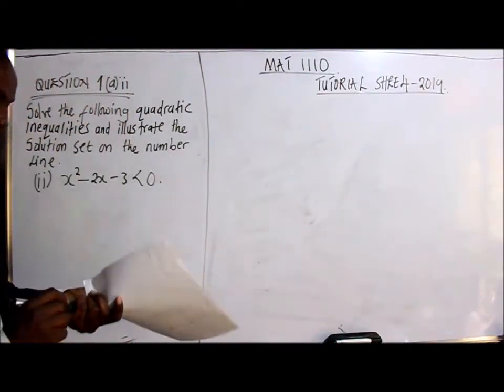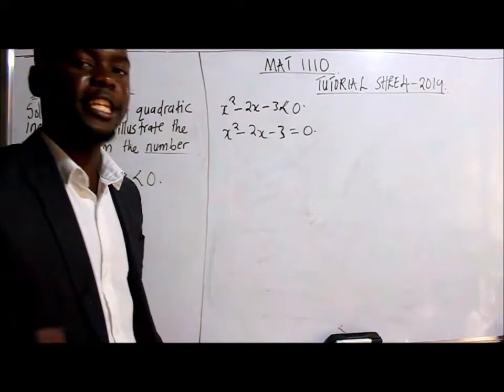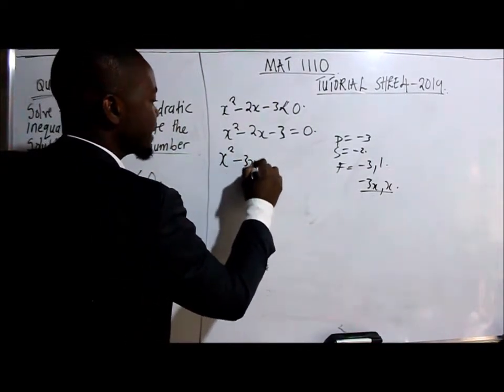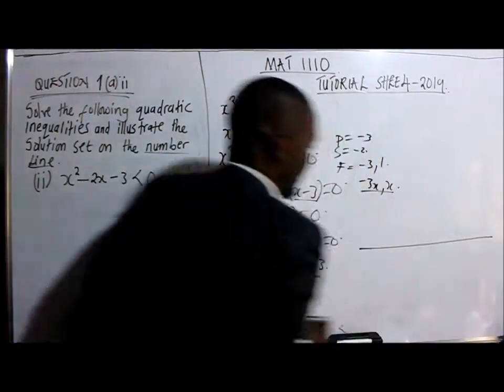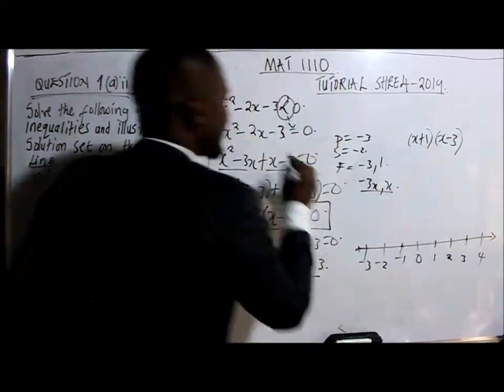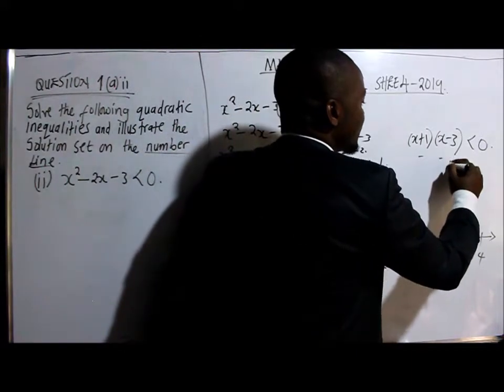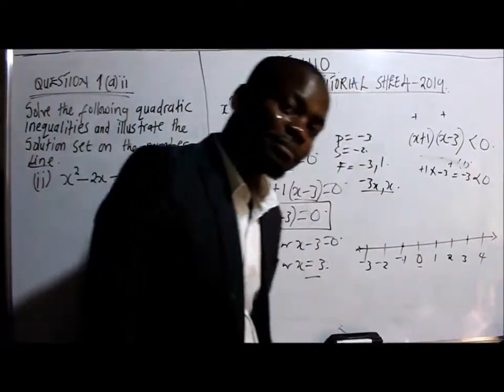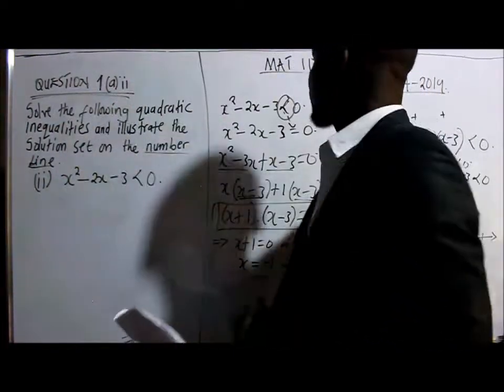MAT 1110 TUTORIAL SHEET 4 2019 ,,Q 1aii